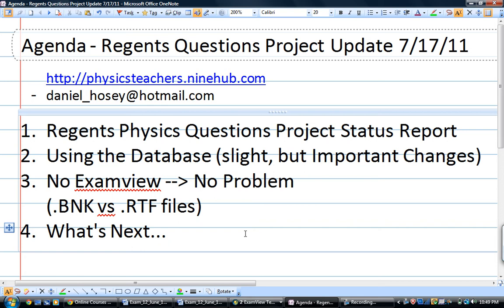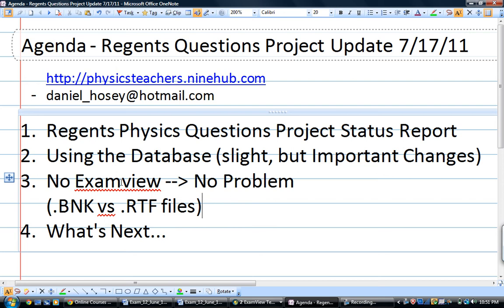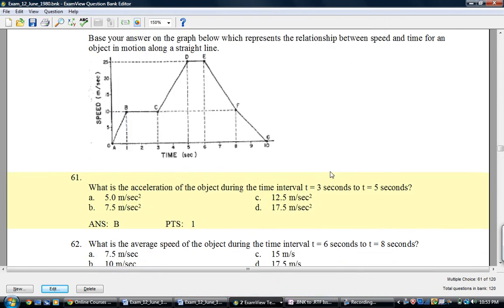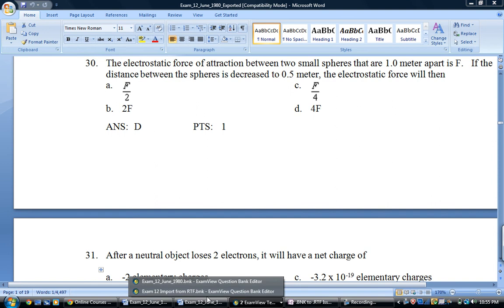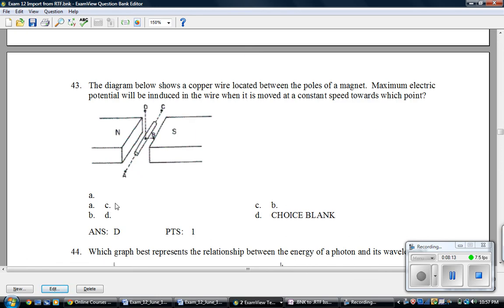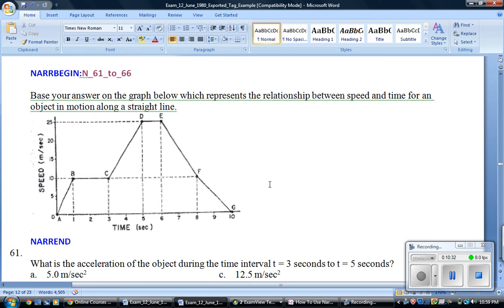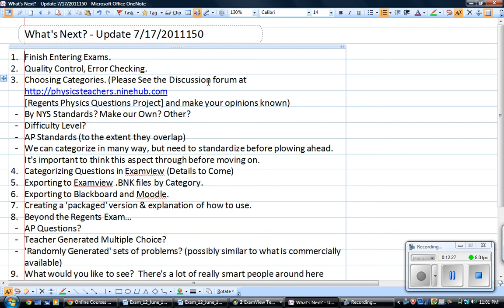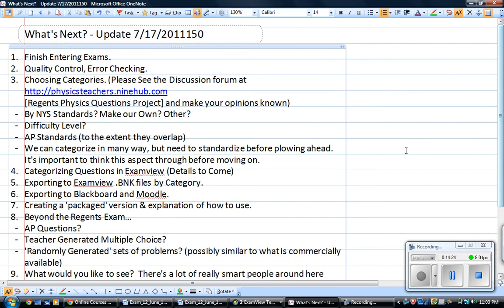Regents Physics Questions Project Update 7-17-11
1. Regents Physics Questions Project Status Report
2. Using the Database (slight, but Important Changes)
3. No Examview. No Problem
(.BNK vs .RTF files)
4. What's Next...